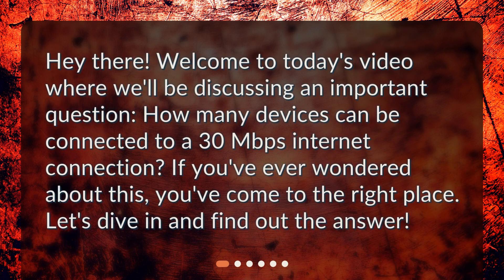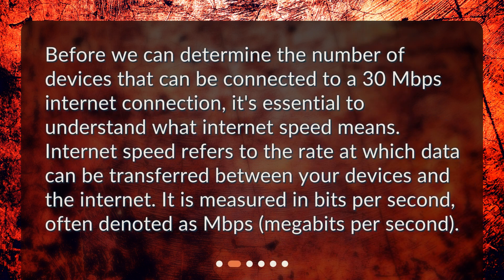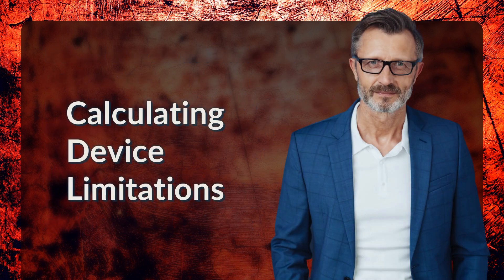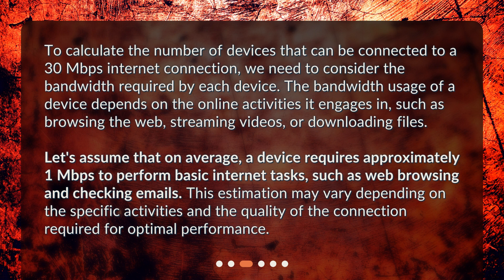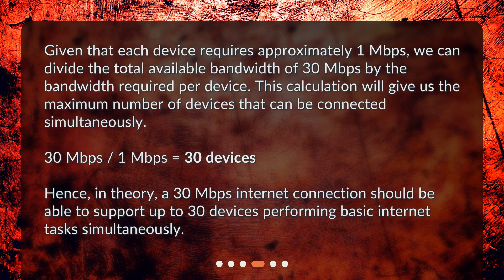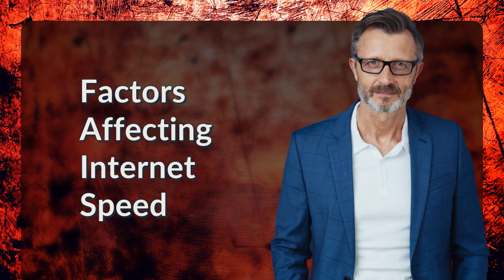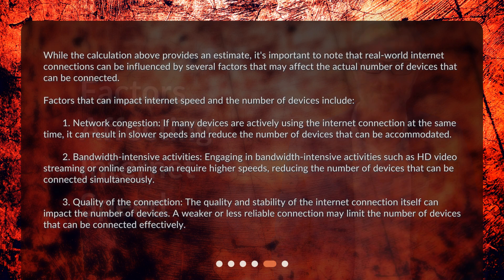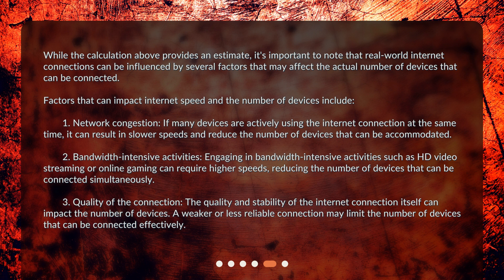How many devices can be connected to a 30 Mbps internet connection?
How Many Devices Can Be Connected to a 30 Mbps Internet Connection? • Curious about how many devices can be connected to a 30 Mbps internet connection? In this video, we'll break it down for you. Learn about internet speed, calculating device limitations, and find out the maximum number of devices that can be connected. Discover if a 30 Mbps connection is enough to support all your devices!

00:00 • How many devices can be connected to a 30 Mbps internet connection?
00:24 • Understanding Internet Speed
00:49 • Calculating Device Limitations
01:29 • Maximum Number of Devices
02:04 • Factors Affecting Internet Speed